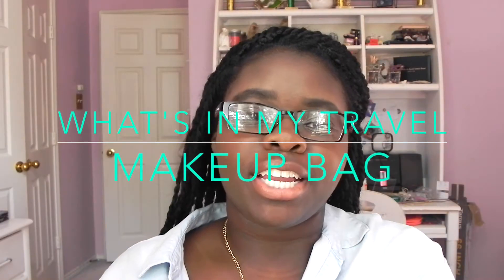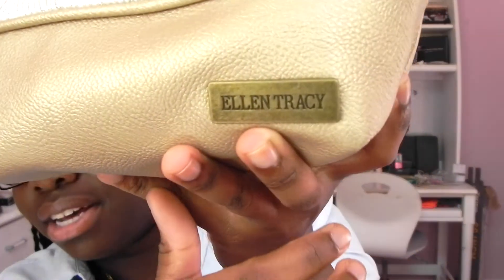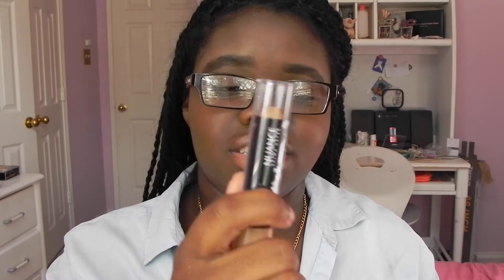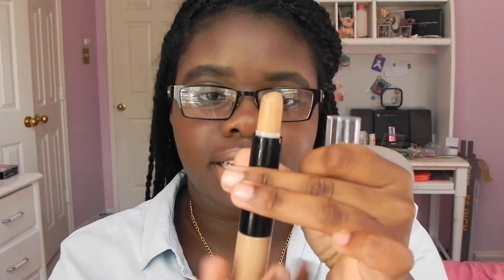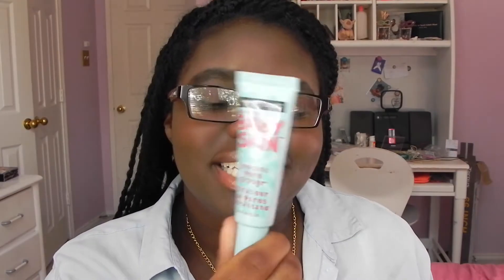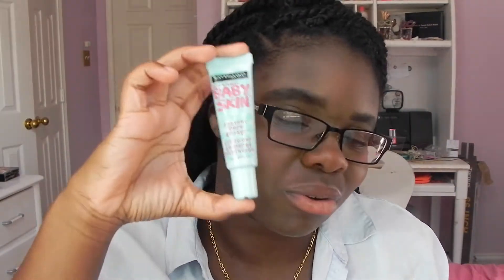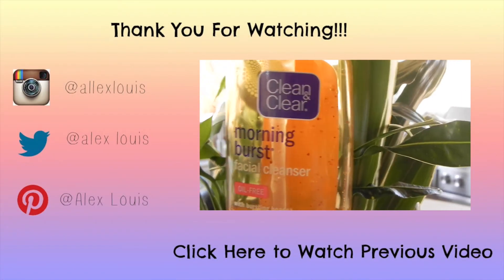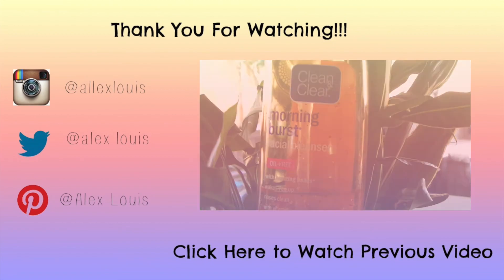What's in my Travel Makeup Bag